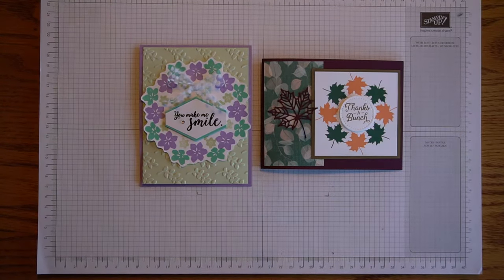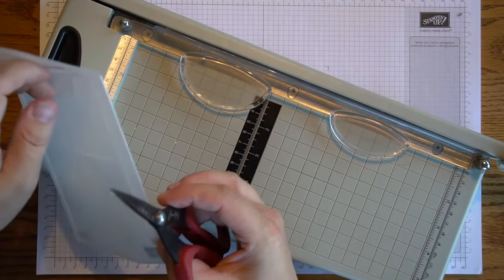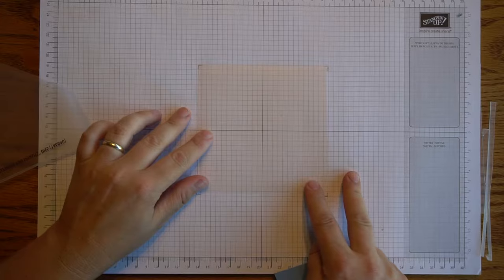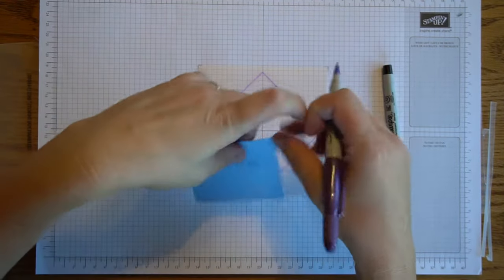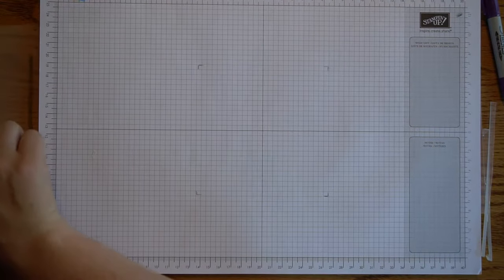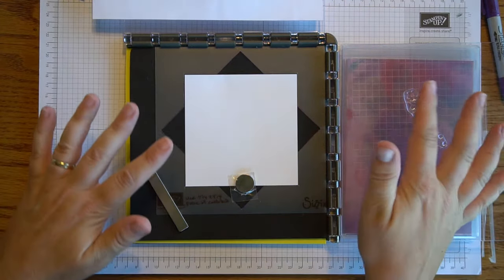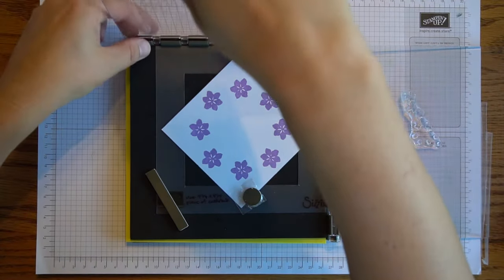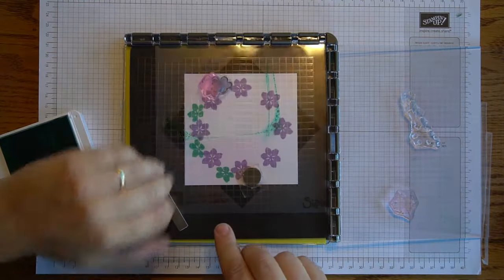Colorful Seasons (Stampin' Up) Circular Stamping using a Die-Pocket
Colorful Seasons (Stampin' Up) Circular Stamping using a re-purposed Die-Pocket/Envelope.